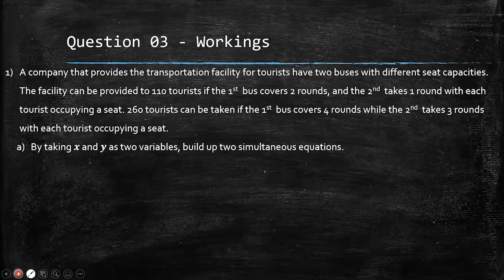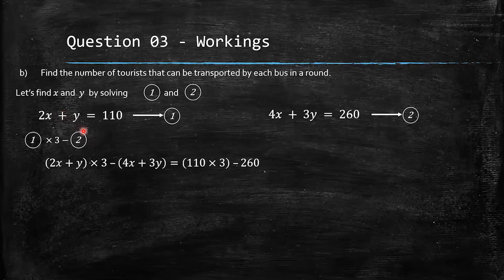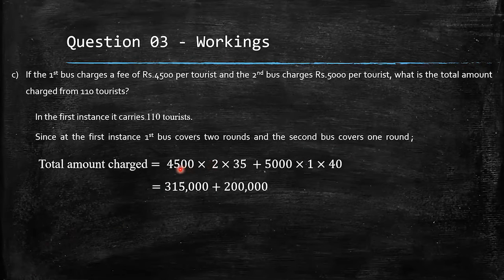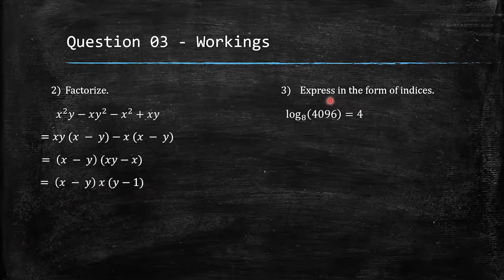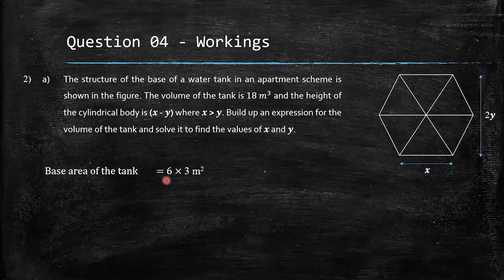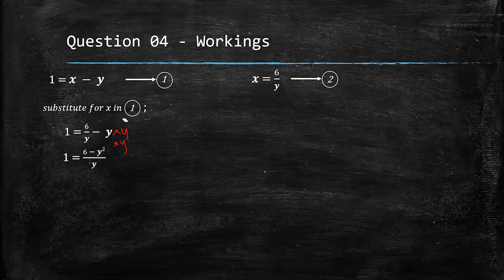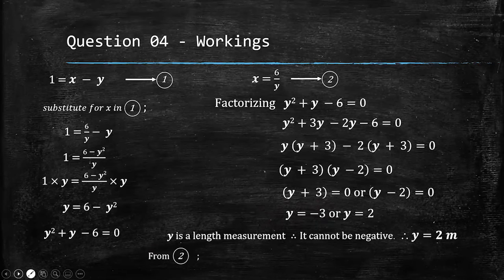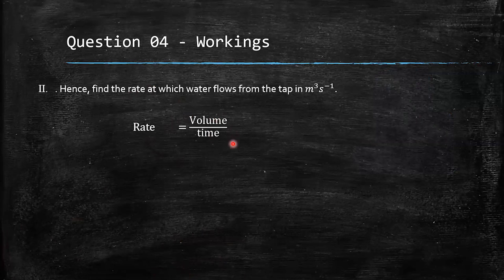Part 02 - English | E ගණිත